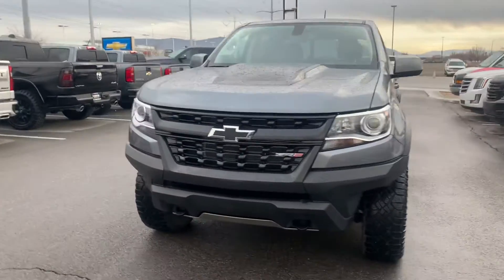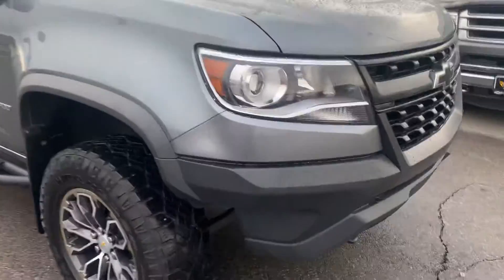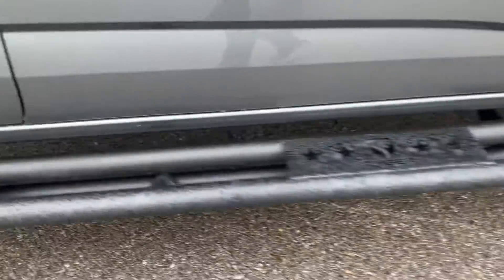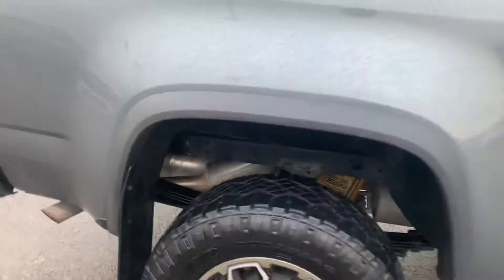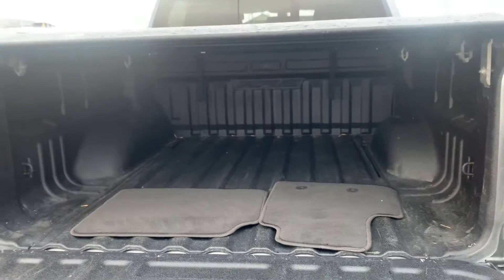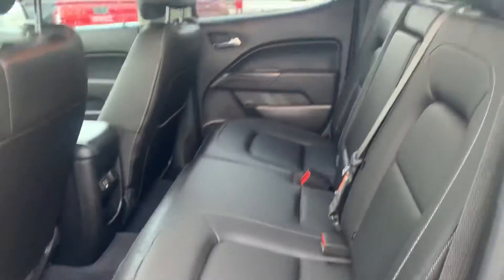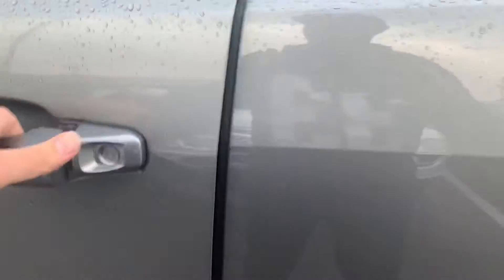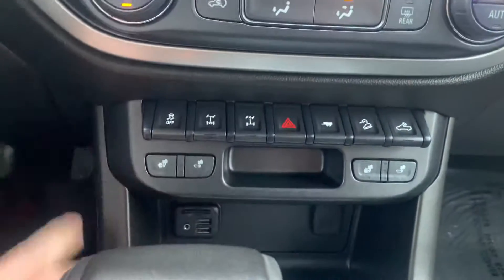ZR2 Video for Brandon